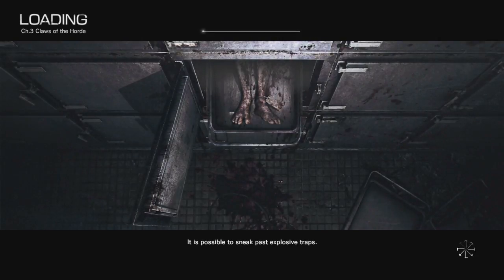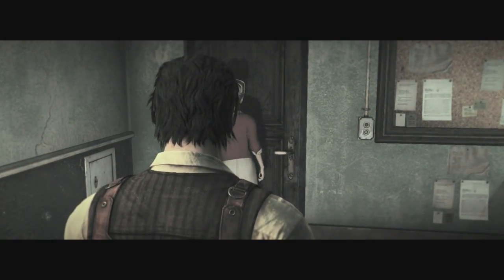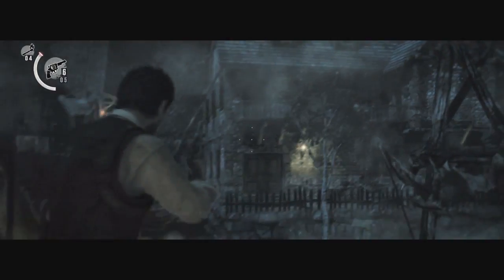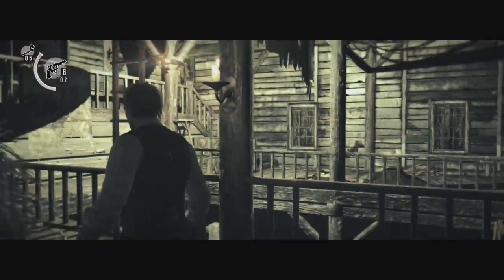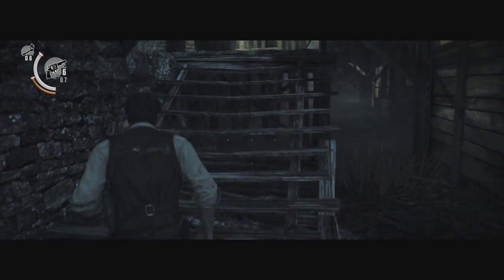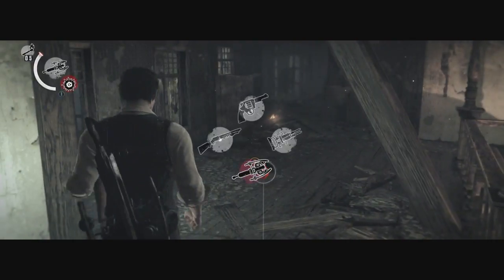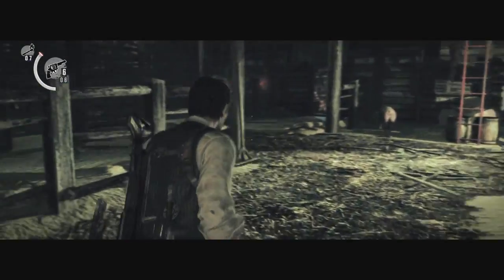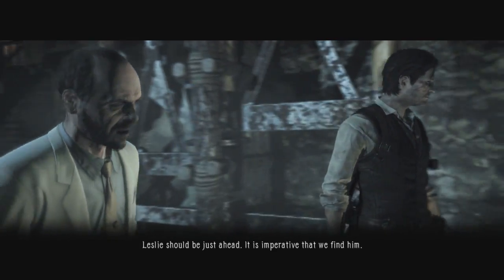The Evil Within : Chapter 3 (AKUMU 悪夢) - Walkthrough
Game: The Evil Within
System: Xbox One
Chapter/Difficulty: Chapter 3 / AKUMU - 悪夢
Played/Commentary By: GSTAR321

Me (GSTAR321) doing a live commentary and playthrough of 'The Evil Within' on AKUMU difficulty.

The Evil Within is a survival horror game directed by Shinji Mikami and was released in 2014. It is available on PC, PS3, PS4, XBOX 360 & XBOX ONE.

Shinji Mikami does what he does best and has provided us with yet another great survival horror game. The Evil Within is VERY similar in gameplay mechanics to 'Resident Evil 4', and it makes sense as Mikami directed that game as well.

I give praise to the games atmosphere, pacing and gameplay but personally find the story to be a convoluted mess. Still, if you can manage to get your head around it, you will find it somewhat entertaining (though laughable). Locating all the collectables is a must in terms of gaining a better understanding of the story.

But aside from that, the monster designs are fantastic, the level design and atmosphere is amazing, and the gameplay is on point. With a mix of stealth, gunplay, traps and intense boss battles, this is a great game. An essential addition to any survival horror lovers repertoire!